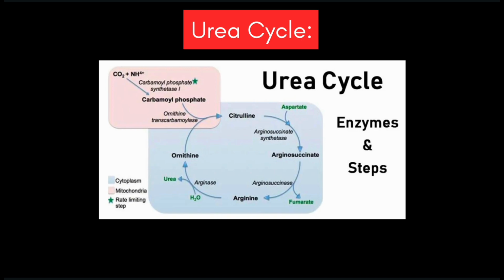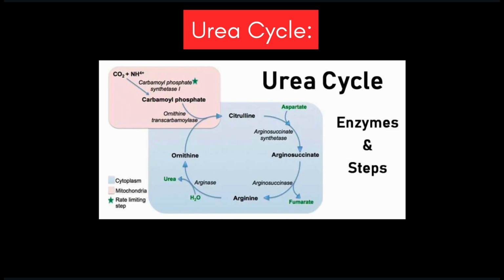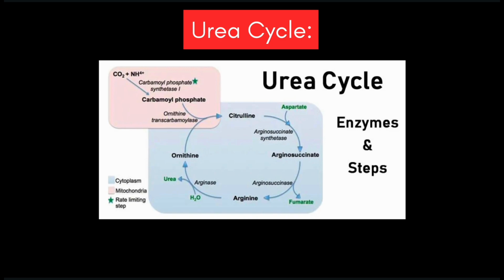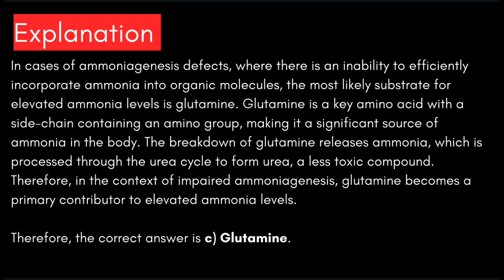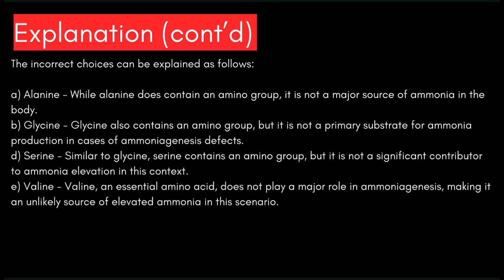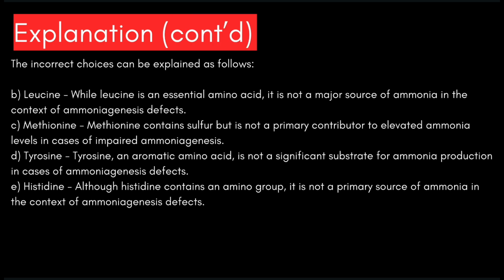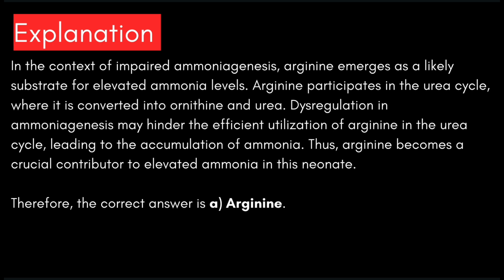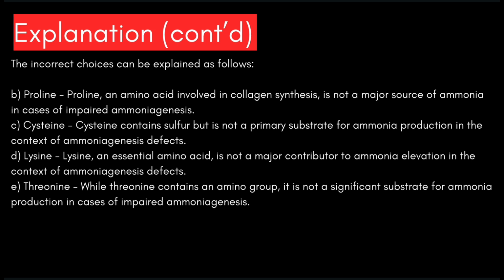High Yield Biochemistry Review Part 20: Urea Cycle (USMLE Step 1, NBME CBSE, and NBME CAS)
In this comprehensive biochemistry series, I've tailored this content to help you excel in crucial exams such as the USMLE Step 1, NBME CBSE, and NBME CAS. Part 20 zeroes in on the Urea Cycle providing you with a deep dive into high-yield concepts essential for success. I try to teach the strategies of pattern recognition to minimize the study time needed for those on a time crunch.

🧬 Key Features:
Thorough coverage of topics pertaining to the Urea Cycle.